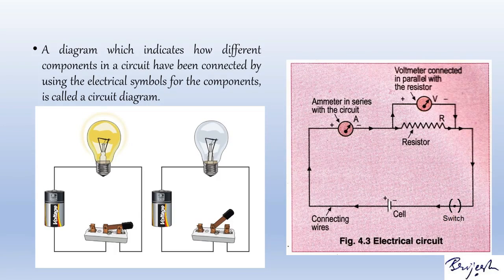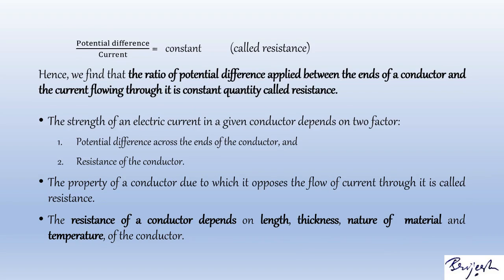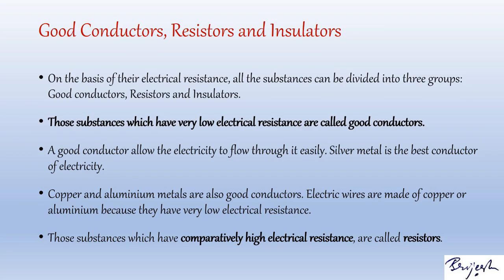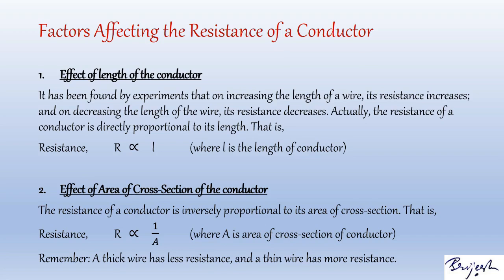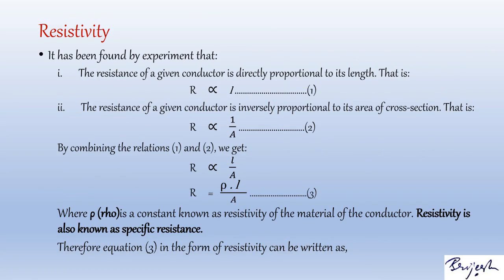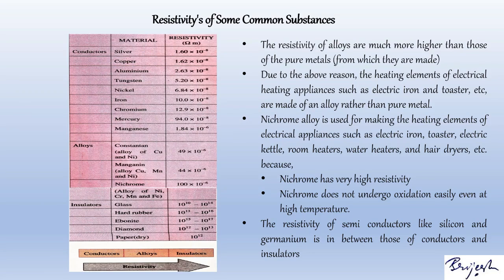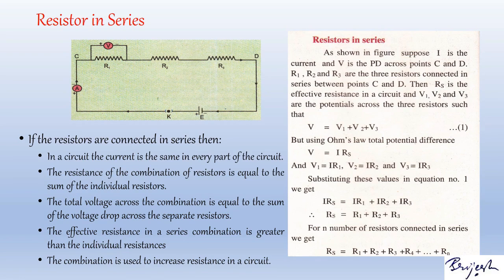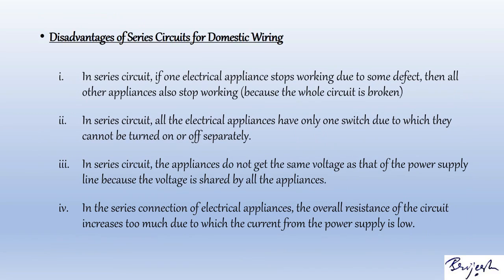Electricity (CBSE) : Part II